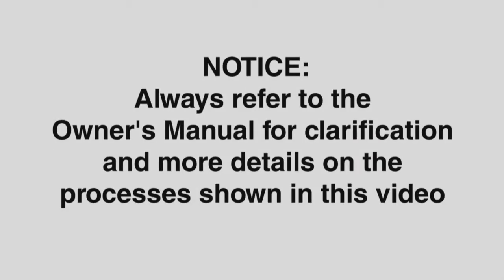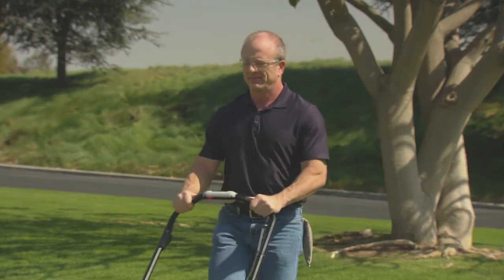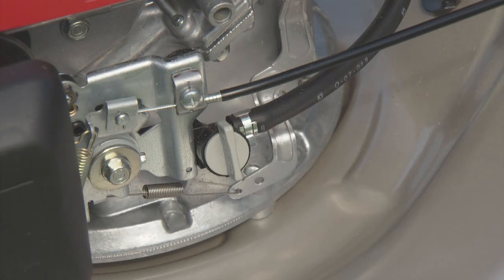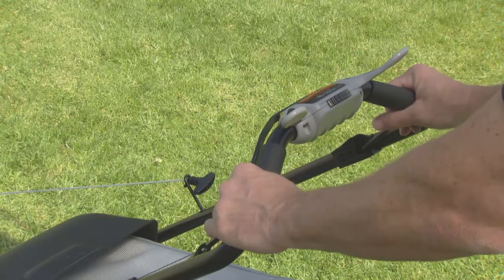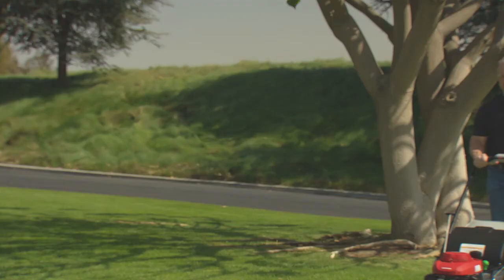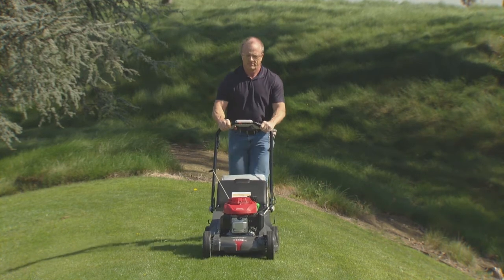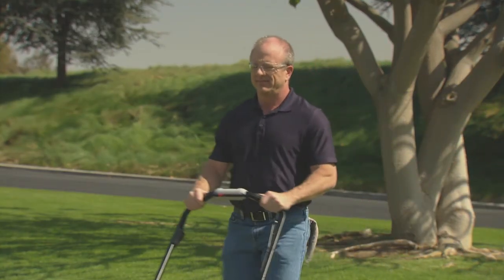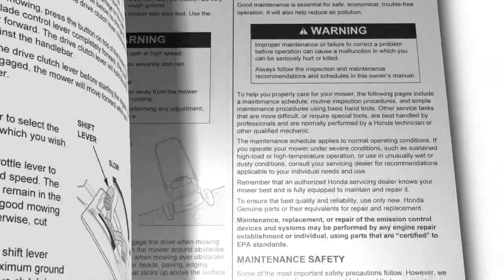HRX217VKA Lawn Mower Operation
In this video, we will show you how to properly operate your Honda HRX217VKA (K4 and earlier) lawn mower.